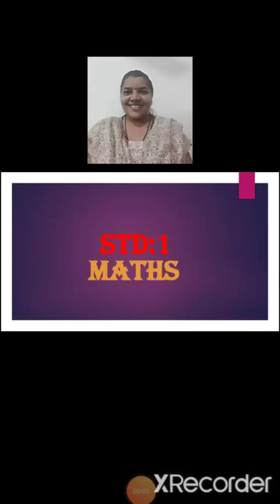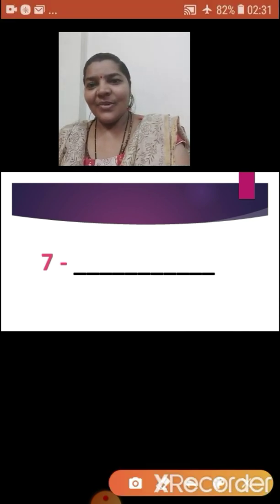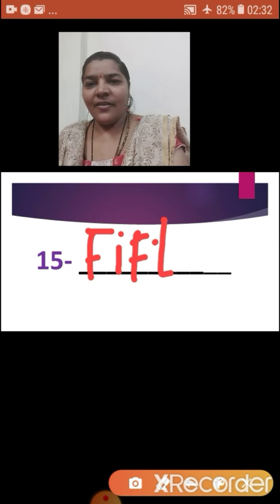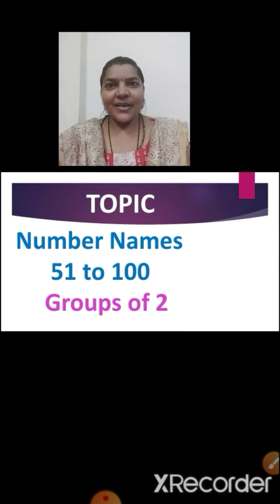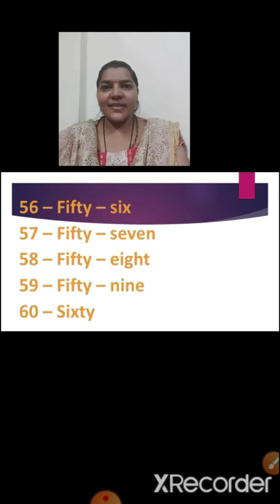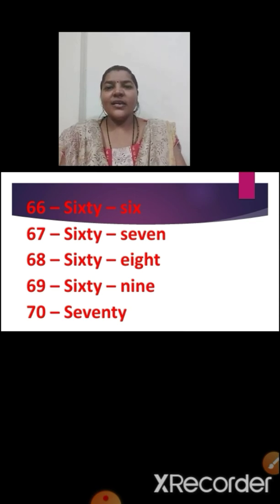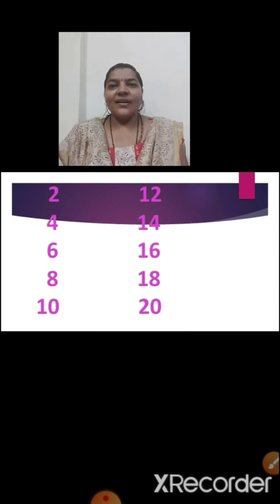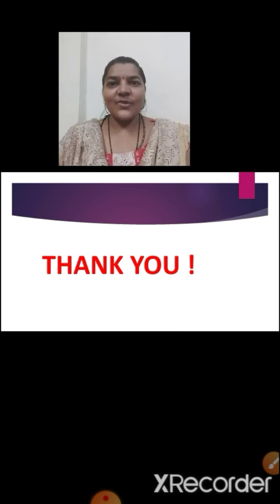class 1 | maths : number : names 51 to 100 groups of 2 : part 1 | 29 may 2020